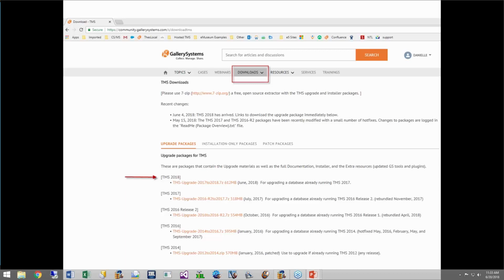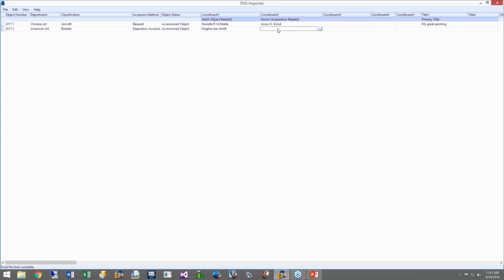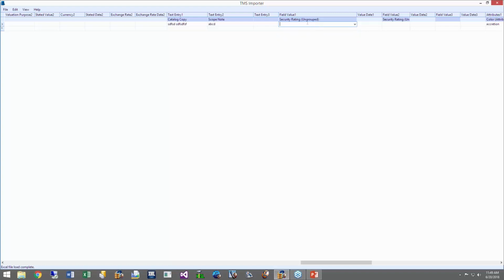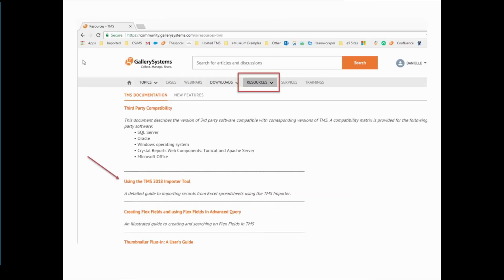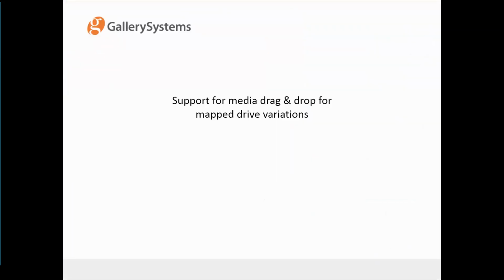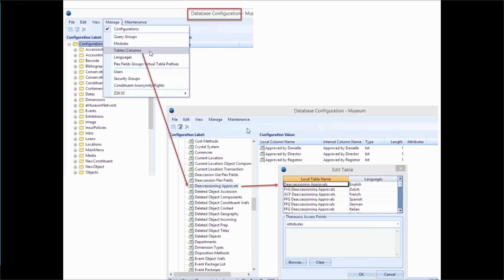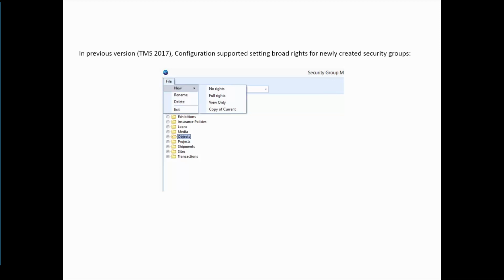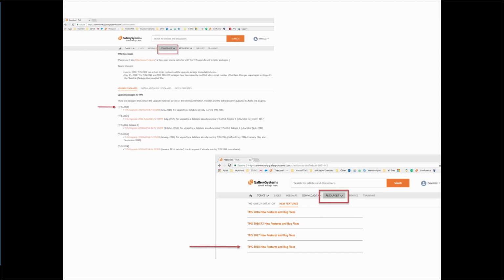What's New in TMS 2018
Presenter: Danielle Uchitelle

TMS 2018 is here and it includes some amazing new features.

Before you upgrade, take this highlight tour of the release’s major enhancements, including:

more widely available FlexFields
powerfully upgraded plug-ins
improved security management
advanced media functionality
simplified configuration
Chief Operating Officer Danielle Uchitelle will reveal what’s new and how these changes can make a big difference to your collections work, and she’ll show you how you can download this new release of TMS.